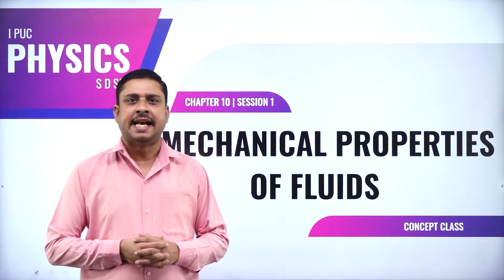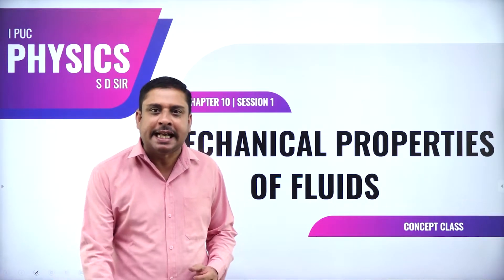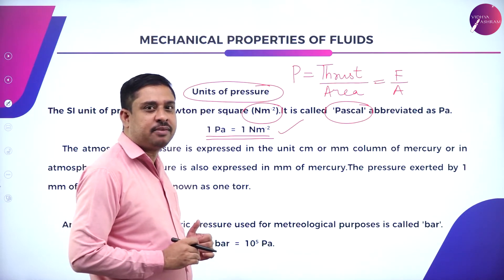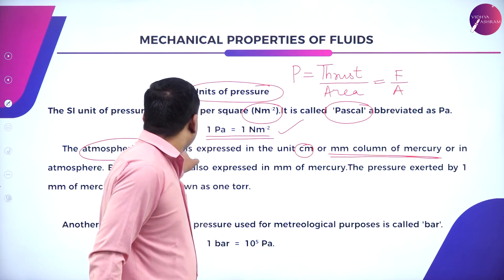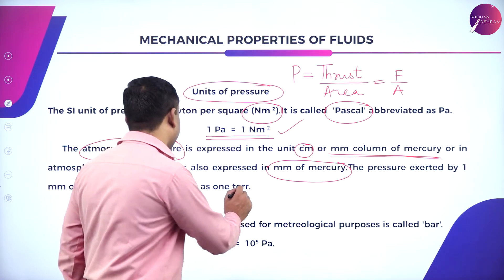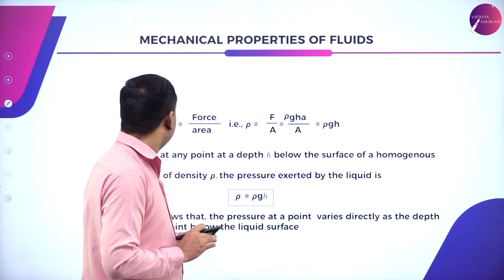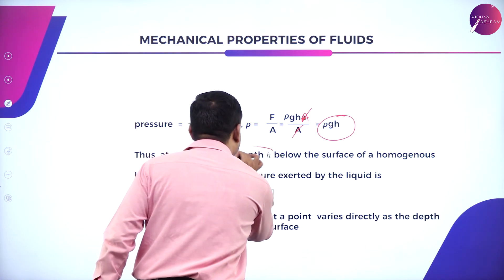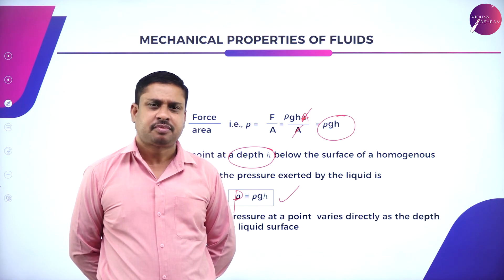DAY 105 | PHYSICS | I PUC | MECHANICAL PROPERTIES OF FLUIDS | L1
Class : I PUC
Stream : SCIENCE
Subject : PHYSICS
Chapter Name : CHAPTER -  10 MECHANICAL PROPERTIES OF LIQUIDS
Lecture : 1